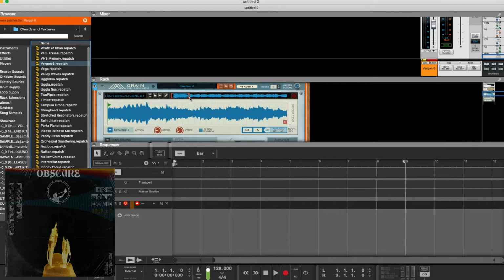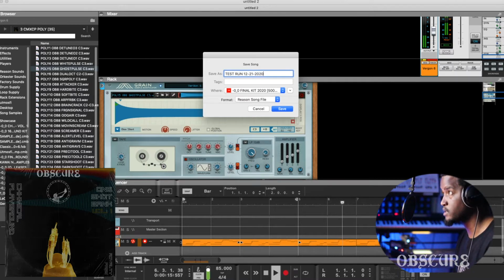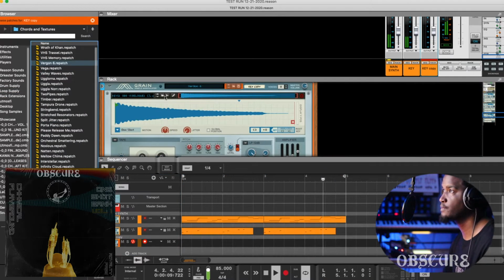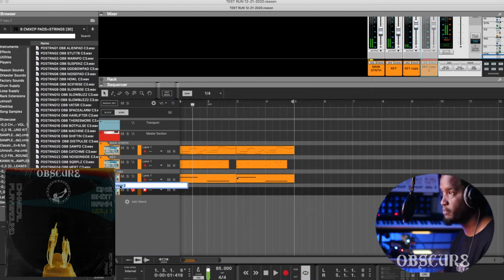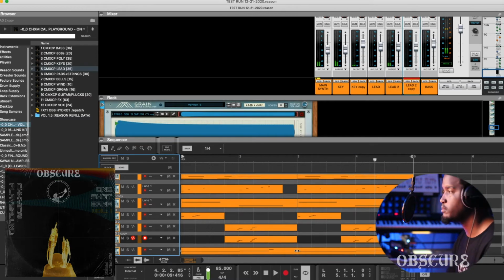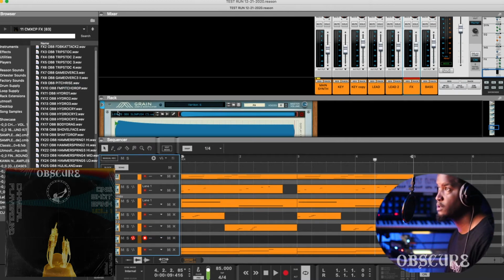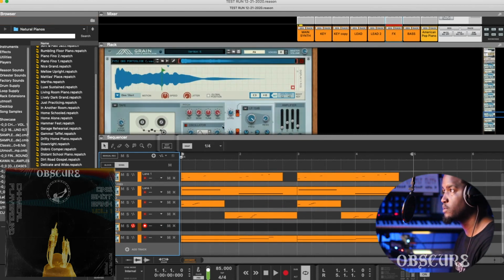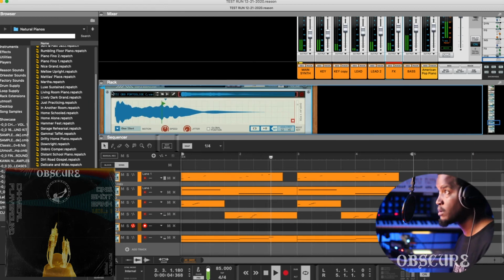Making Samples In REASON 11 ( Grain Sound Design / One Shots)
Making a quick sample / loop in Reason 11 using one shots from the new kit below and the Grain Granular synthesizer.

DEAL: CHXMICAL PLAYGROUND + 16 REALMS DRUM KIT (FREE) Until Jan 1, 2021

CHXMICAL PLAYGROUND One Shot Bank (Vol. 1)

This is Vol. 1 of the one shot bank series titled “Chxmical Playground”. This bank contains sounds curated from many years of in-house recording sessions, sound design, field recordings and experimentation. The main purpose of this bank is to inspire through worlds of analog tones, textures and techniques. There is more than enough inside to venture into uncharted territory and help carve your own unique sounds in this competitive artform.

Instruments Used:
Kawai 1987 Upright Piano (Japanese Mfg.)
Arp Odyssey
Moog Sirin
Korg Prologue
Fender Stratocaster
Flutes
Cello
Violin
Vibraphone
Toy Glockenspiel
Windwand
Various Percussive Sounds

Gear Used:
LA-610 MKII
Rupert Neve 542 500 series channels
Dbx 166XL (Compressor/Limiter/Gate)
Moog Overdrive Pedal
T-Rex Replicator Tape Delay Pedal
Vans-Amp Spring Reverb
Hydrophones
Rode NT1A
Neuman TLM-103

324 Total Samples / 1GB+
Bass [36]
808s [20]
Poly [35]
Keys [20]
Lead [35]
Pads & Strings [30]
Bells [15]
Wind [10]
Organ [16]
Guitar/Plucks [20]
FX [63]
Vox [24]

Key information for all sounds (except FX*)
No VST or preset sounds were used. Every sound was created from scratch.
100% Analog Dynamics and Effects Processing. No Software effects (reverb, delays, etc.) were used.
All instruments and sounds were carefully recorded and processed though analog preamps, high end digital converters and analog signal chains to achieve unique tones, harmonics and textures.
~2dB of Headroom on all sounds except 808s (~0.7dB)
All sounds are in 24bit/44.1kHz format
Compatible with any DAW software, device or beat machine that accepts the 24bit/44.1kHz format (Reason, Ableton, FL Studio, Logic, MPC, Maschine, Studio One, Bitwig, etc)
*ALL FX FILES DO NOT CONTAIN KEY INFO DUE TO WIDE PITCH RANGES

ULTRA RARE collection.